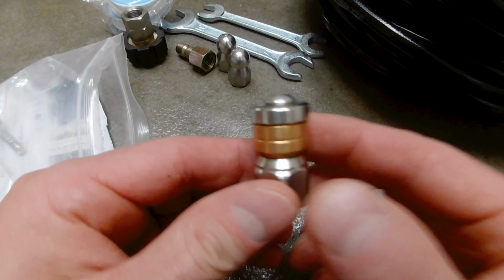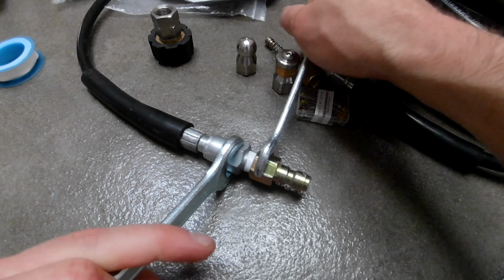DIY Drain Pipe Jetting | THE STENCH WAS AWFUL! 🤮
After some inspiration from YouTuber @DrainAddict , we decided to pick up a budget pipe jetter kit to clean out our drain lines which have been backing up during heavy rains. The result? A few unexpected finds and some terrible smelling muck but a considerably improved flow of rainwater. For the price, the kit performed better than we could have imagined. And the best part is this can be performed by ANY novice DIYer!

Pipe jetter kit we used

[Chapters]
00:00 - Intro
01:09 - Setting Up
01:31 - First Blast (Driveway Drain)
03:47 - Cleaning Outlets
05:08 - Tennis Ball
07:08 - Refuse Analysis
07:18 - Summary & Outro